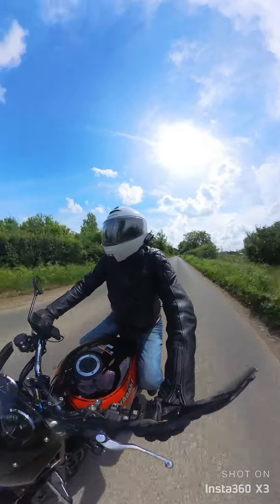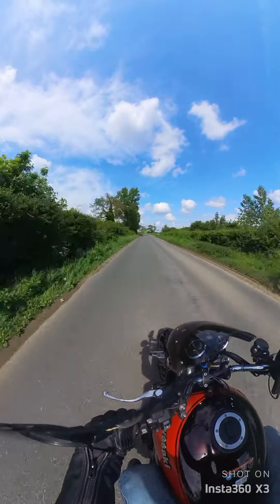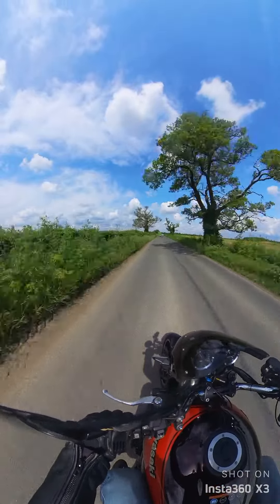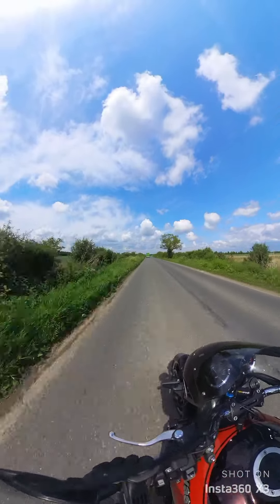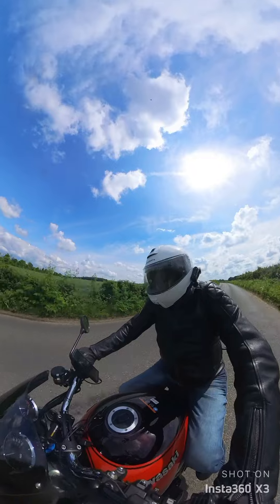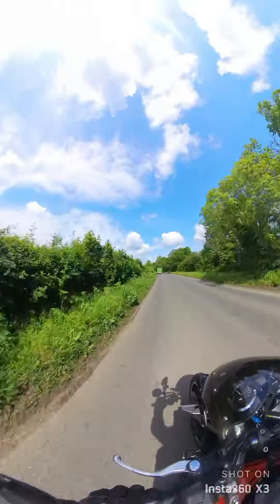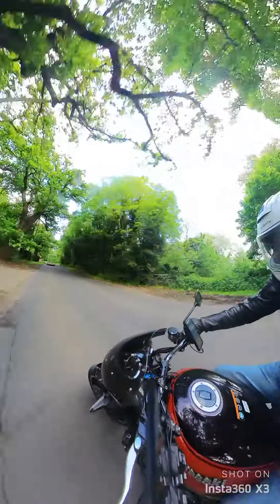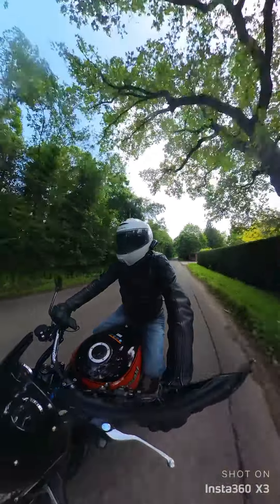Kawasaki Z900RS replaced the Windscreen with the Chic Design Road Warrior Fairing.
Kawasaki Z900RS